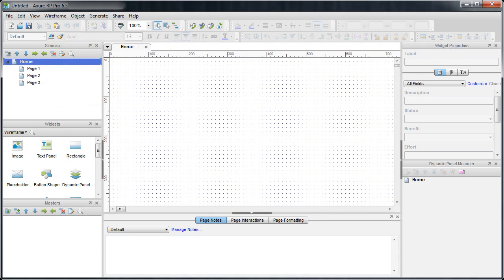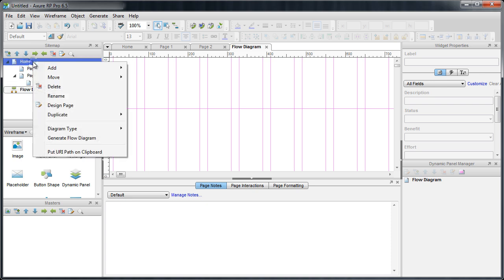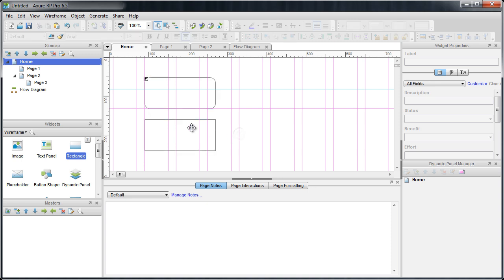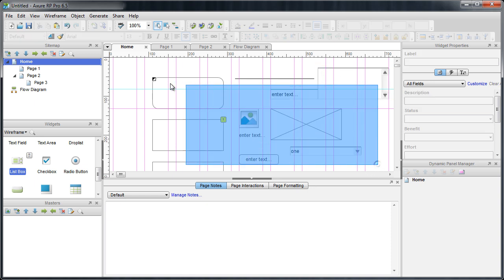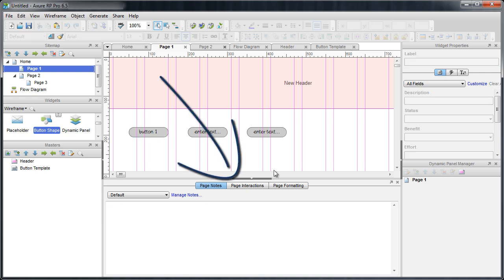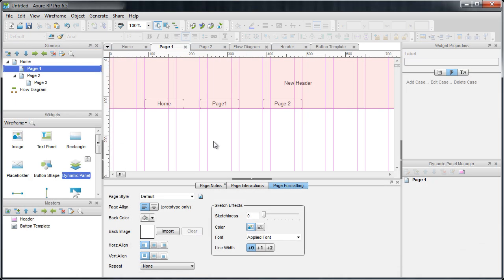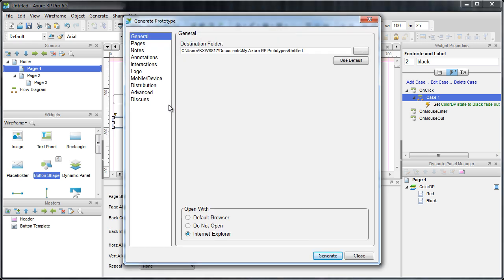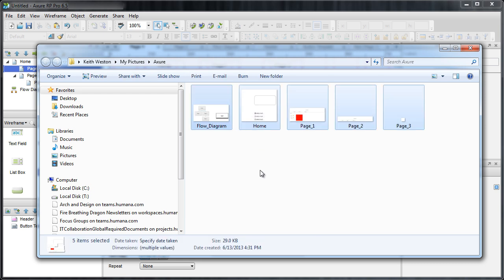Getting Started with Axure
Learn the basics of Axure in less than 30 minutes.

Skip to a section below:
Axure UI - 0:25
Wireframe Pane - 1:08
Sitemap - 3:28
Widgets - 4:48
Masters - 13:46
Page Information - 16:12
Generate Prototype - 17:03
Interactions and Dynamic Panels - 18:26
Sharing your work - 26:36